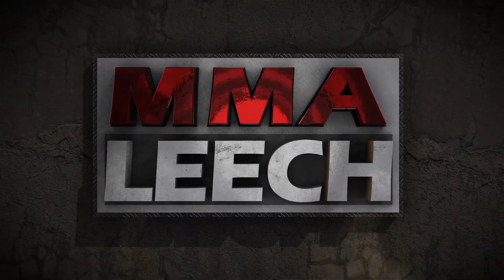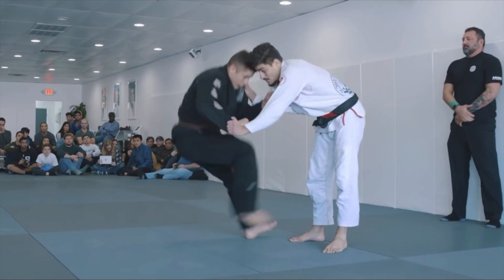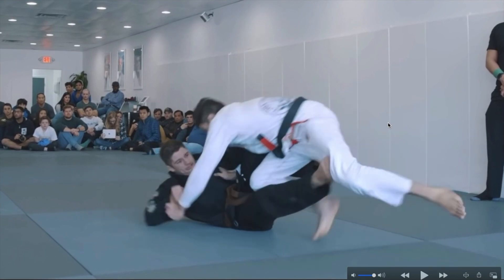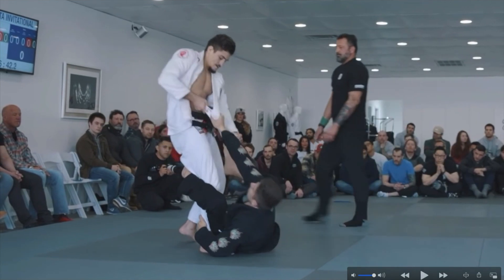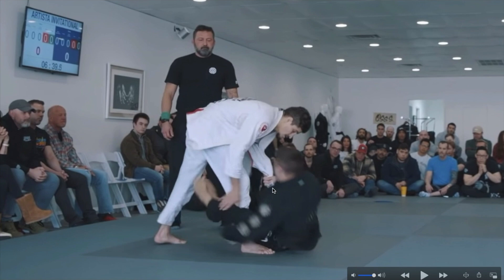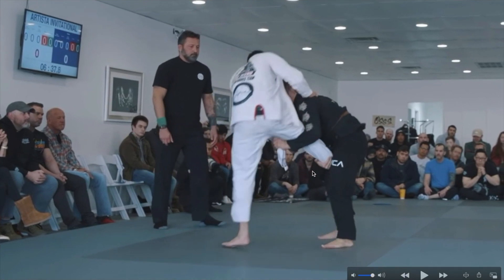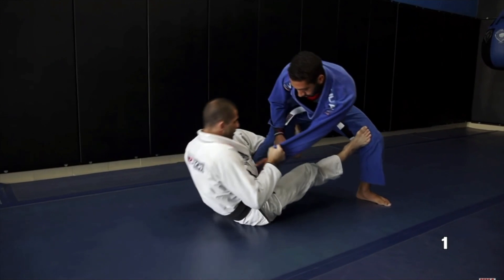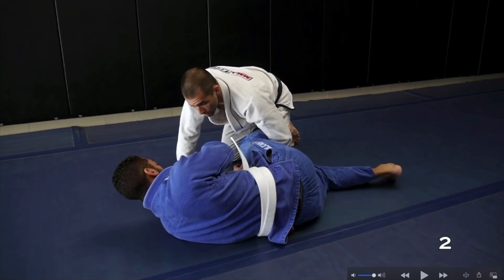4 De La Riva Guard Sweeps - Tainan Dalpra BJJ Breakdown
The De La Riva Guard is one of the most popular and effective guards in Brazilian Jiu-Jitsu, offering an endless arsenal of sweeps and submissions.
In this video I break down some of the most common controls of the De La Riva Guard, and also how BJJ phenom Tainan Dalpra, from AOJ, swept Pedro Palhares at the Artista BJJ Invitational 2.